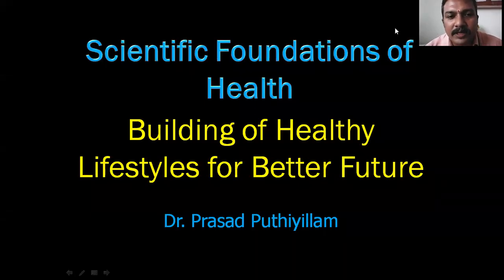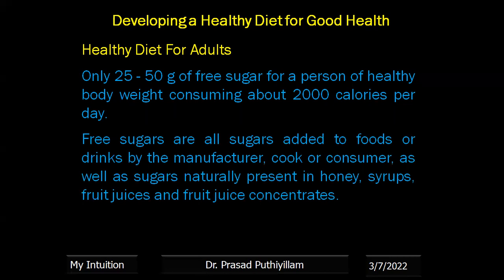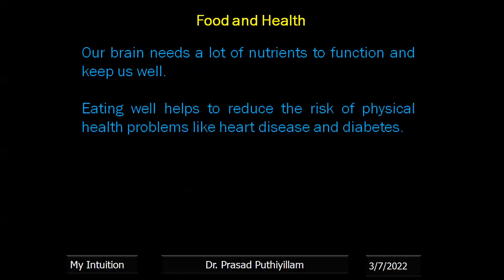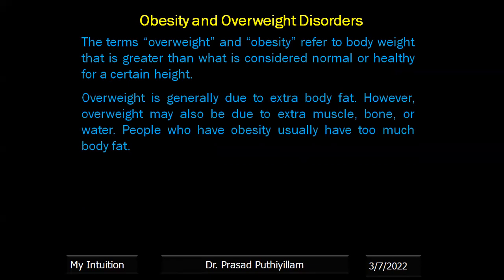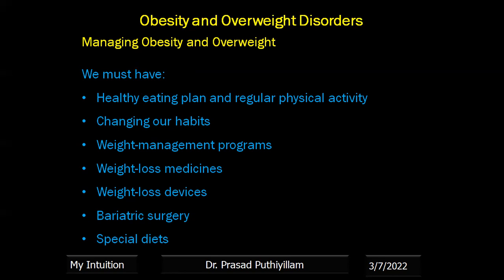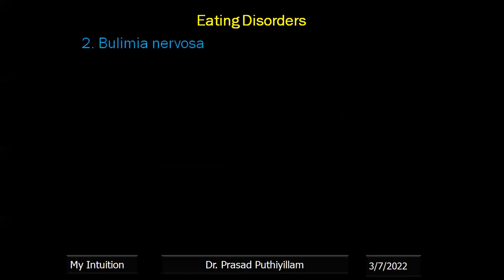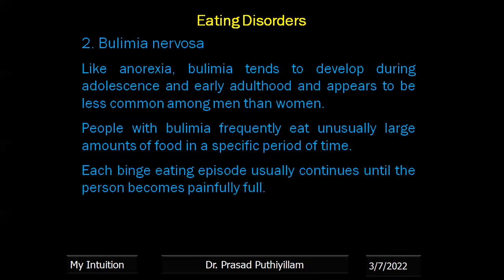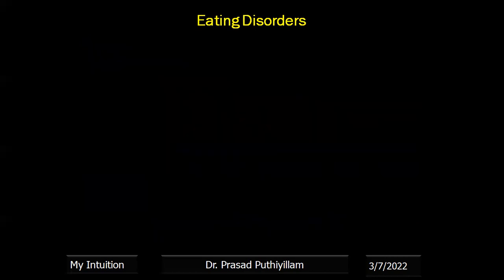Building of Healthy Lifestyles for Better Future, Scientific Foundations of Health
Dr. Prasad Puthiyillam